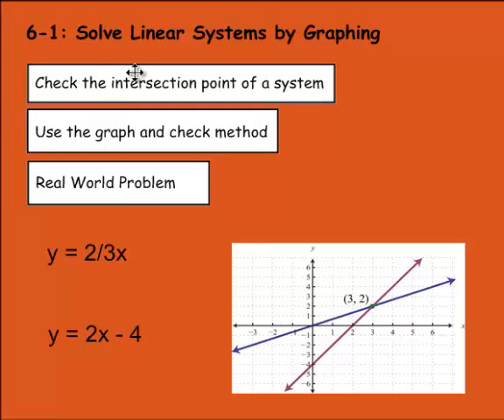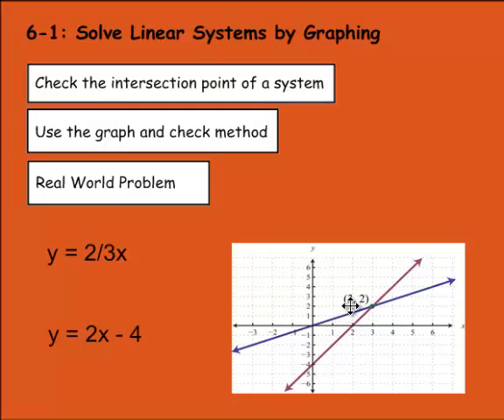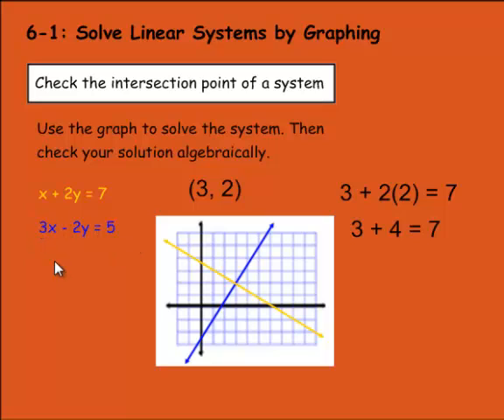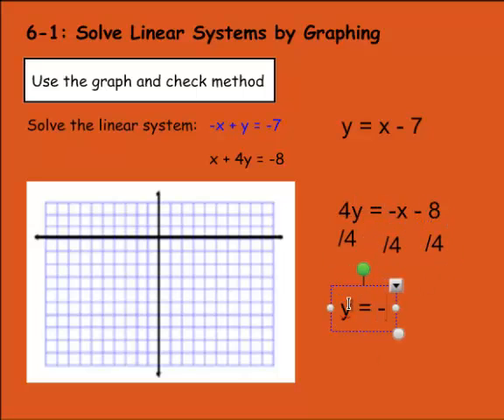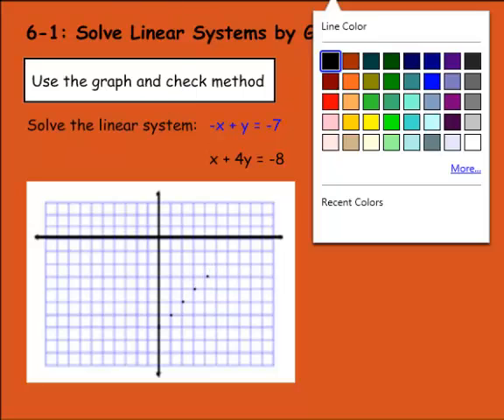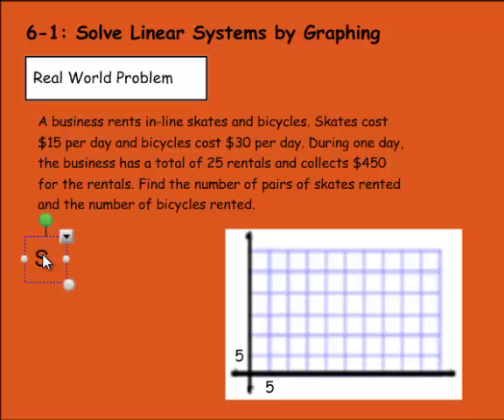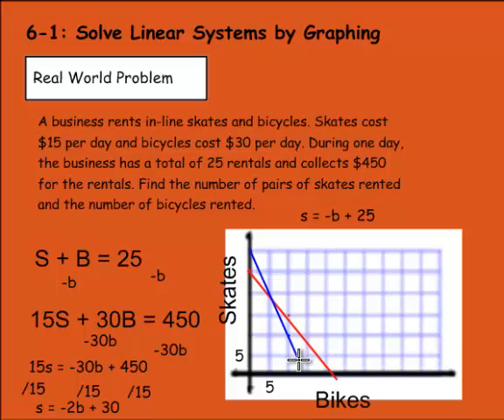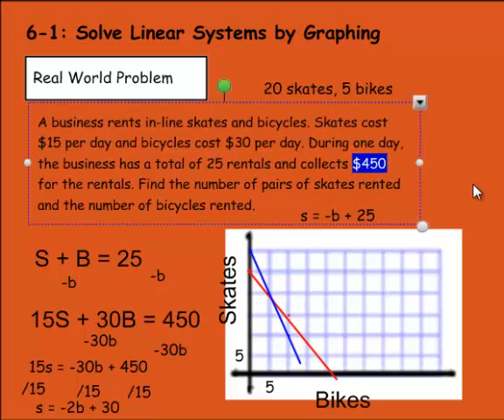Algebra: 6-1: Solve Linear Systems by Graphing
How to solve linear systems using the graphing method. Graph two linear equations and find the intersection.